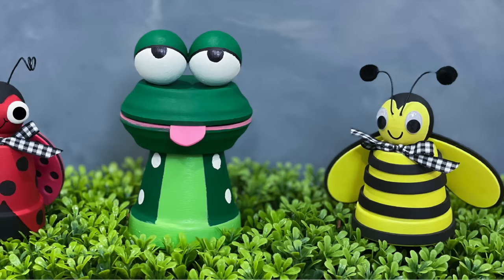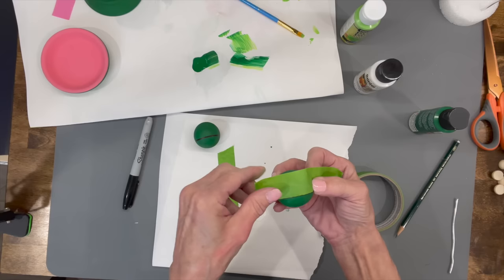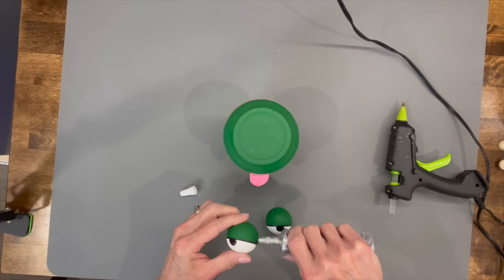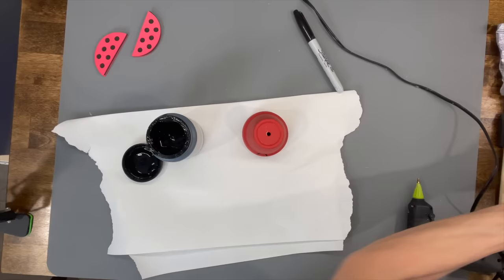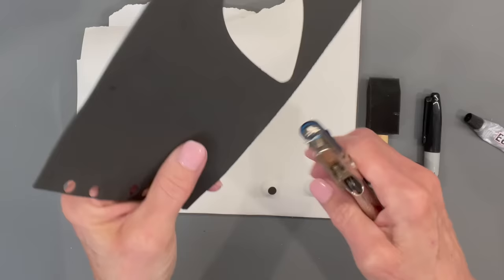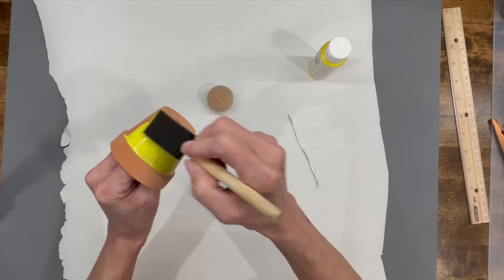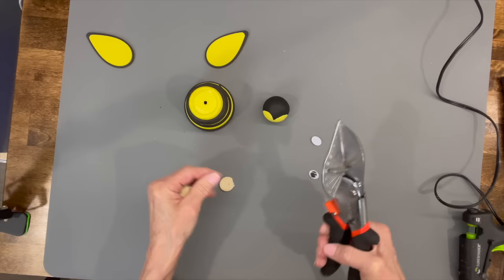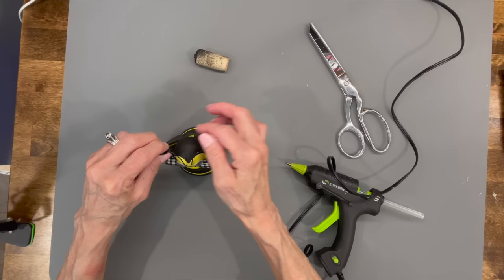Clay Pot Patio Pets/Flower Pot Decor/Patio Decor/Garden Decor/Garden Art DIY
If you want a super cute garden art diy, this video is for you. These patio pets/garden pets are super easy to make using clay pots. These are budget friendly and fun garden projects that are great for you and your friends. Not a lot of supplies needed for these flower pot painting pets. If you like diy frog decor, ladybug decor and bee decor, you will love these little guys. These make great garden deocr and patio decor.

             Anitas Outdoor Paint - Ladybug Red, Fern Green,  Garden Gate White
Black pom poms - Hobby Lobby
15 mm half round beads
Eyes for bee - Hobby Lobby
Ribbon - Hobby Lobby
Wire for antennas
Matte black Krylon to spray paint antennas

Chapters:
00:00 Intro
00:22 Frog
05:59 - Ladybug
12:54 - Honey Bee